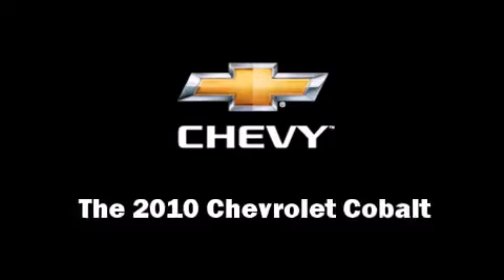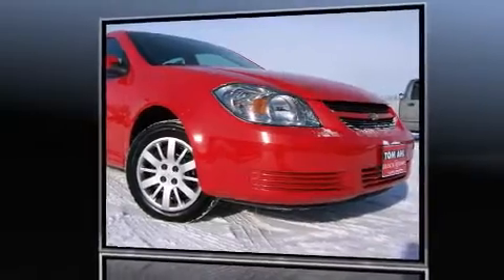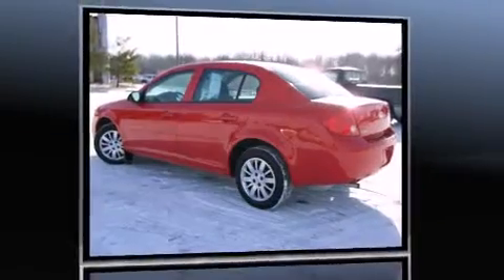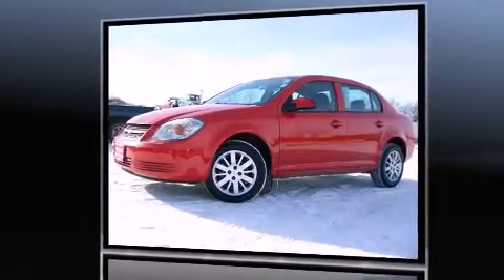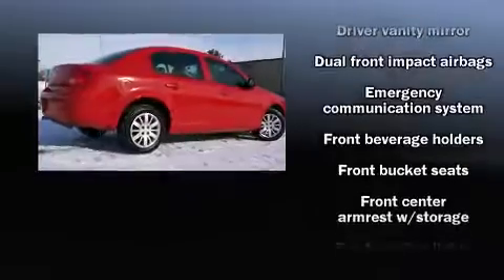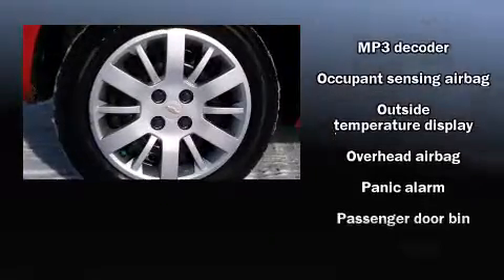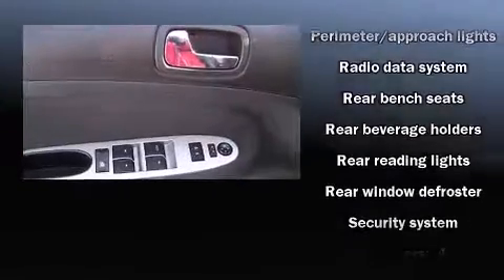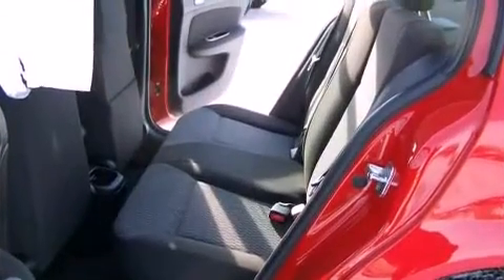2010 Chevrolet Cobalt LT in Lima, OH 45805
The 2010 Chevrolet Cobalt. With less than 30,000 miles on the odometer, this 4 door sedan prioritizes comfort, safety and convenience. It features an automatic transmission, front-wheel drive, and a 2.2 liter 4 cylinder engine. Top features include air conditioning, front bucket seats, fully automatic headlights, tilt steering wheel, power door mirrors, remote keyless entry, and power windows. In the event of a rollover collision, side curtain airbags provide additional protection for outboard seated passengers. It also arrives with a Carfax history report, indicating just one previous owner. We'd love to show you this vehicle in person.